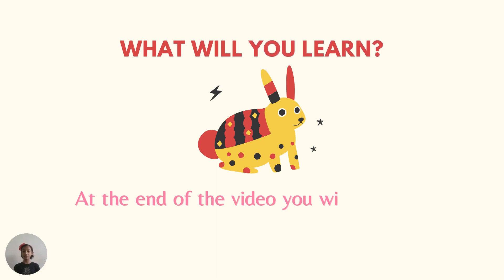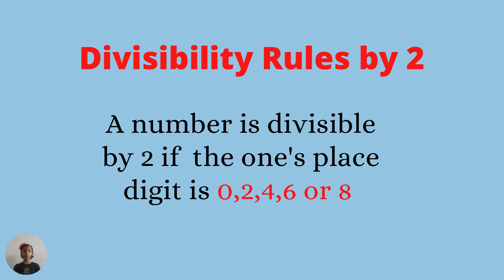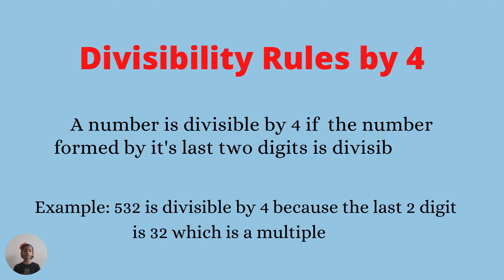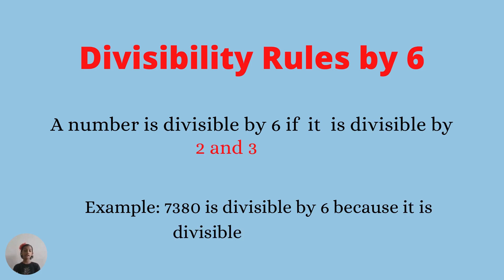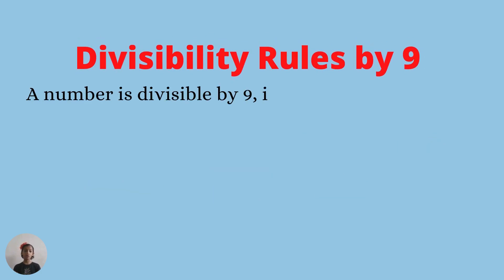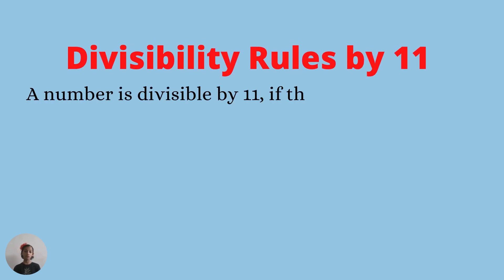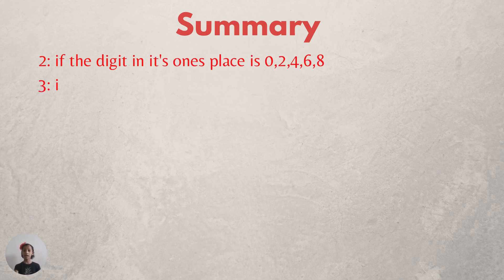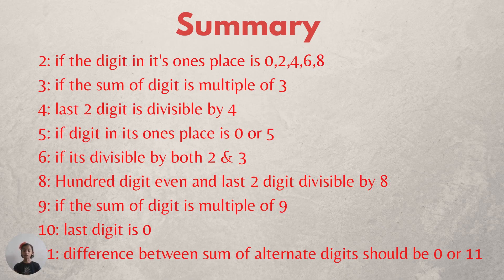Understand Divisibility Rules: 2 to 11 in just 7 minutes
This video contains divisibility rules that makes child to learn easily. Please find below the links for previous videos: